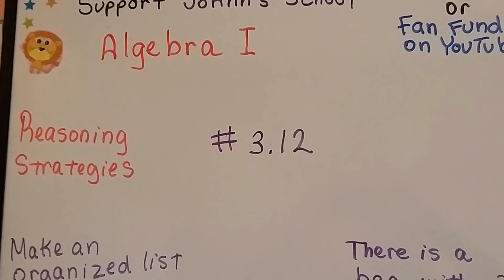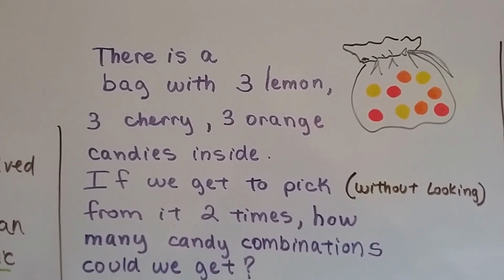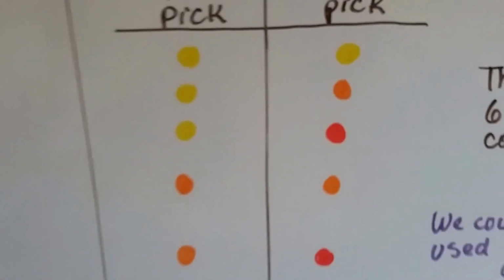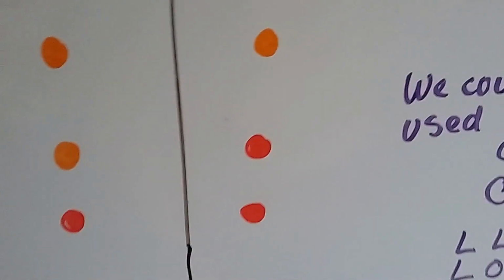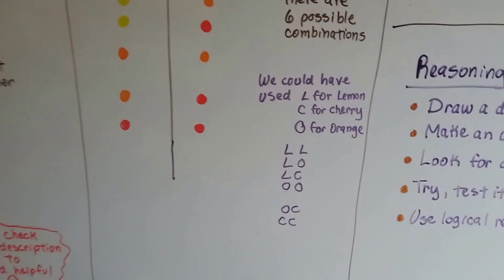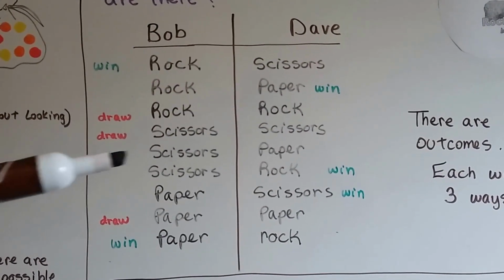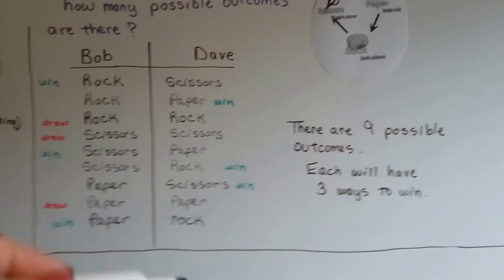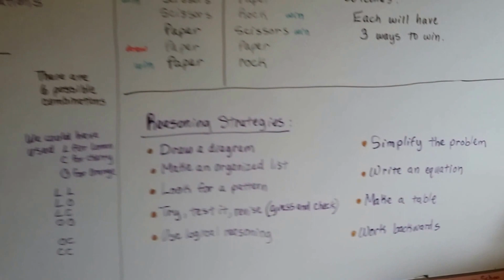Algebra I #3.12, Word problem Strategy - Make an organized List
An explanation of how to solve word problems by making an organized list.  #3.12

Intro to Algebra word problems

Grade 5 Math #2.9 (also #25),
Word Problem Strategies